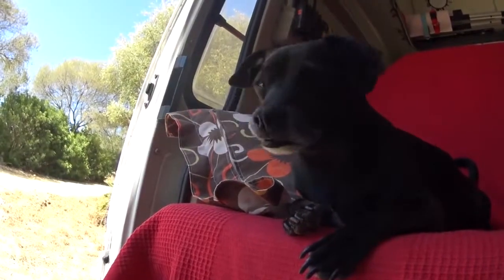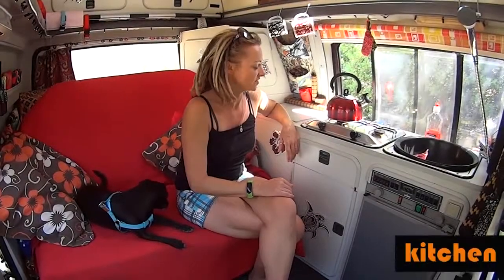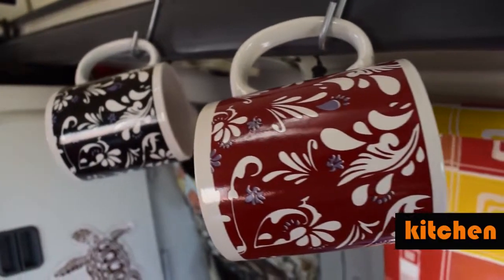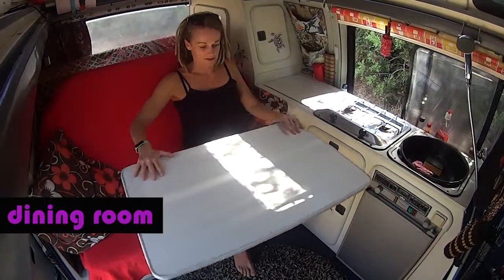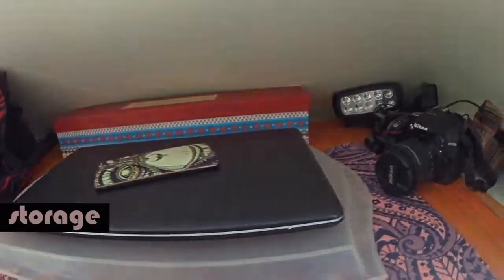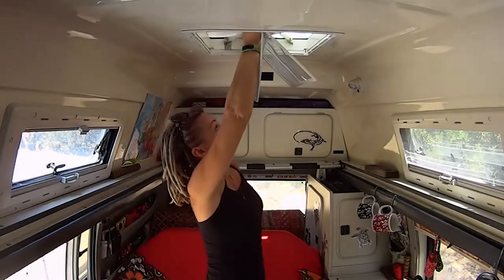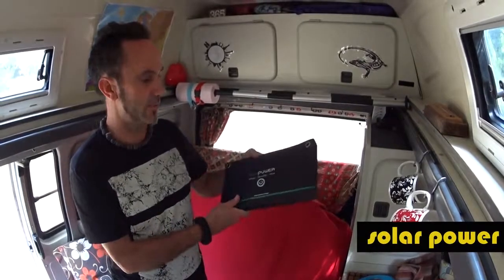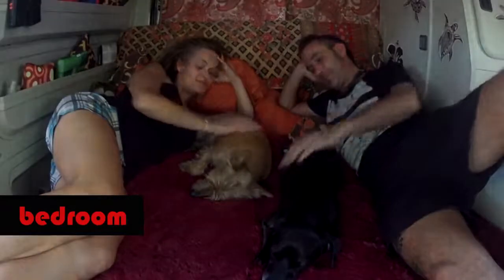LIVING IN A VAN, TINY VAN TOUR, CONVERTED FORD TRANSIT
Thank For wathching